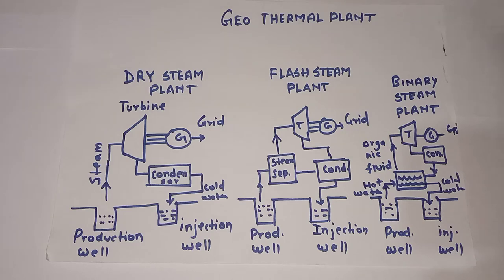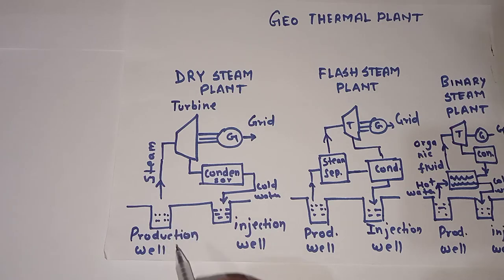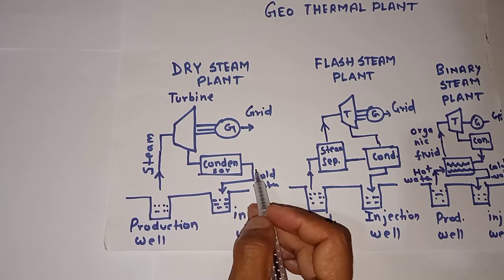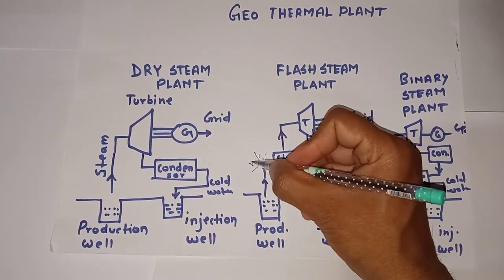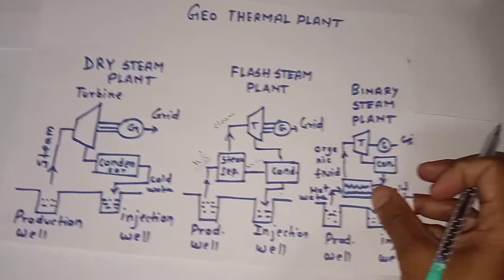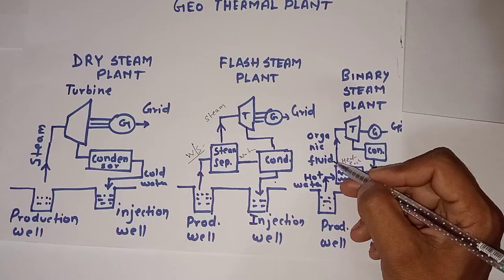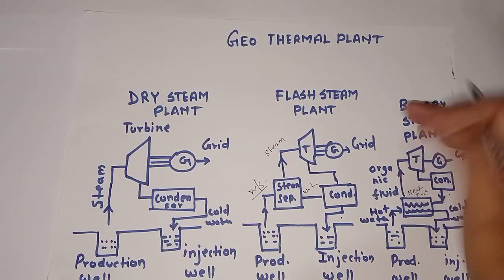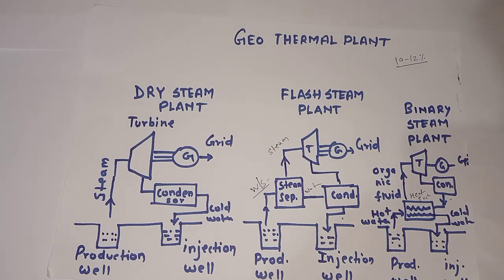geo thermal plants ( dry, flash, and binary plants)